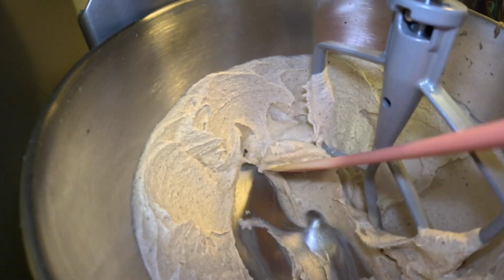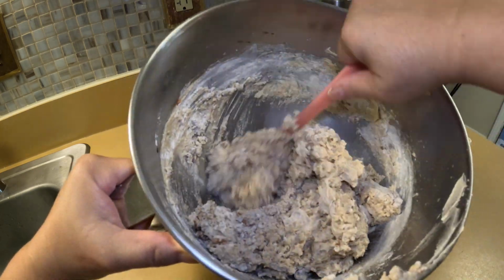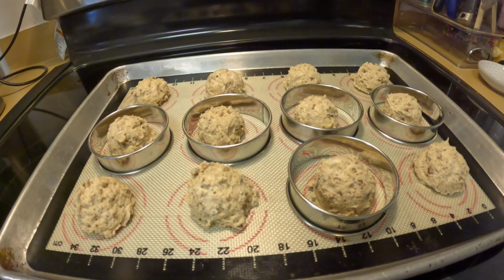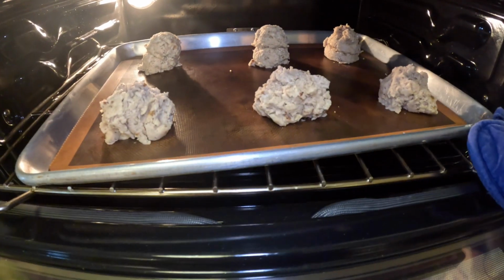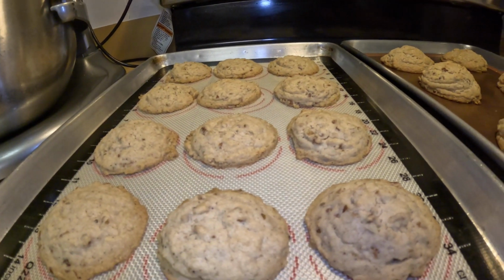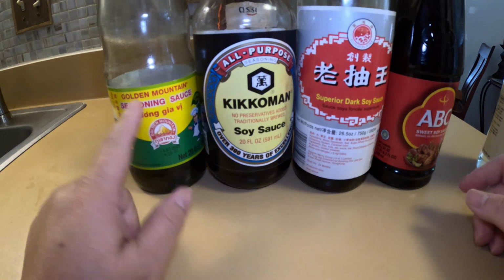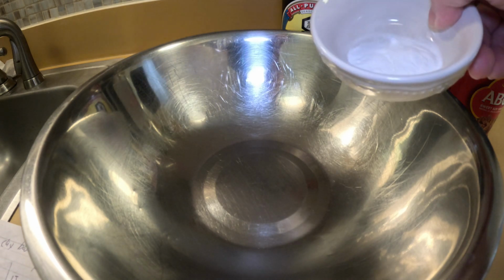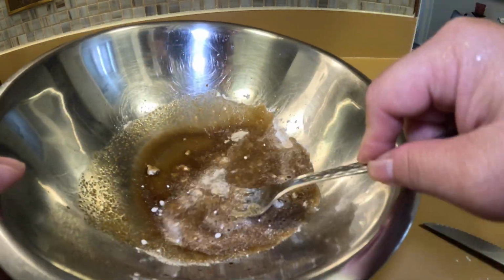Pecan Sandies cookies that are nutty, buttery and light.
Best pecan sandies cookies are made with brown butter. So light, buttery and not too sweet.
Pecan Sandies cookies recipe:
1 cup brown butter 226g
1/2 cup white sugar 100g
1/2 cup powder sugar 63g
1 large egg
2 teaspoon vanilla
1 teaspoon butternut flavor
2 cups all purpose flour 250g
1 teaspoon baking powder
3/4 teaspoon kosher salt
1 cup toasted pecan chopped fine